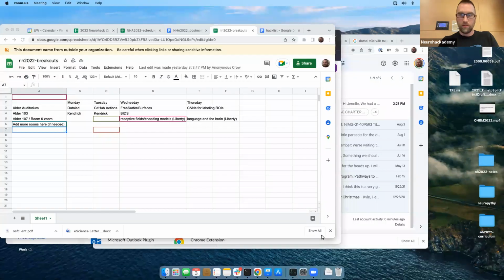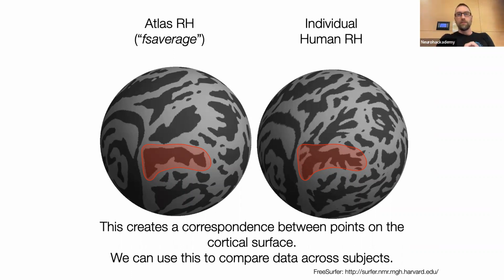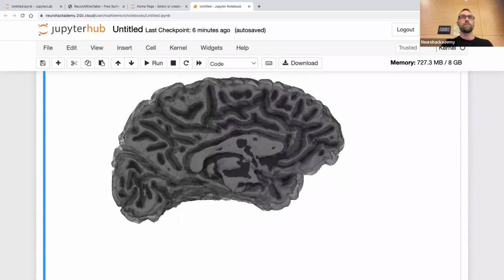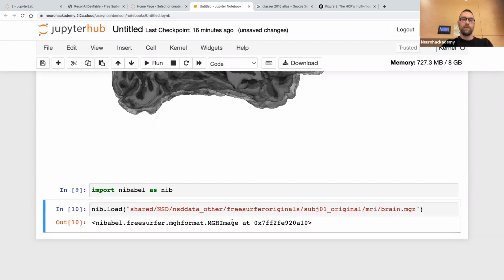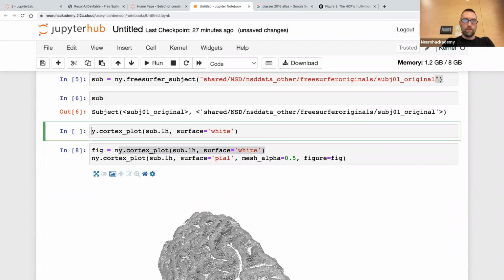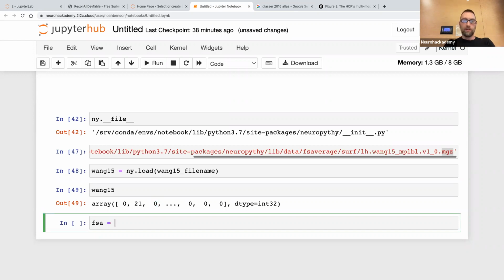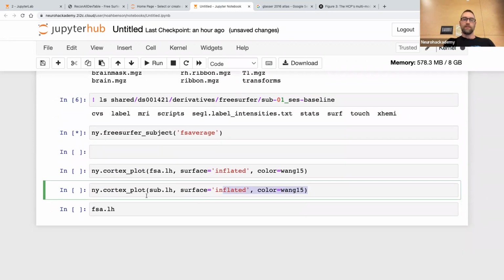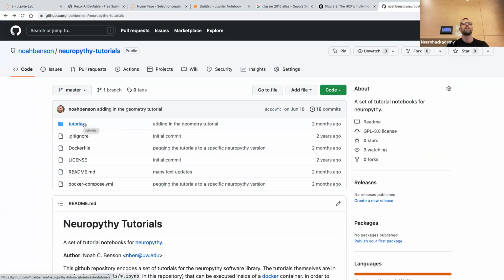NeuroHackademy 2022: Breakout (Day 8)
As a part of NeuroHackademy 2022, Noah Benson (UW) gives a breakout session on FreeSurfer and Cortical Surface Analysis.